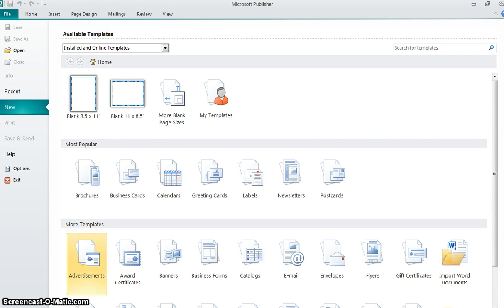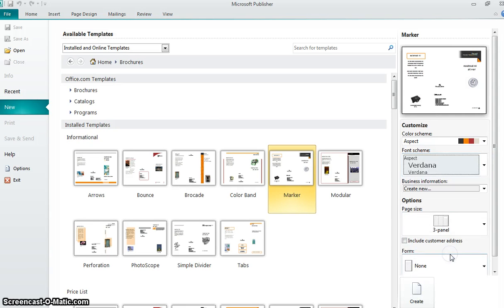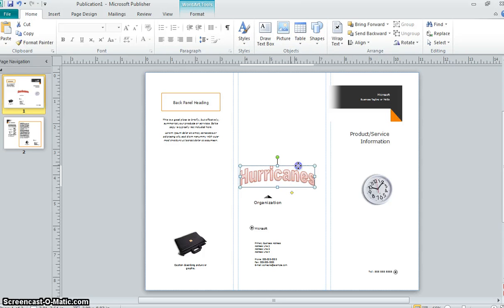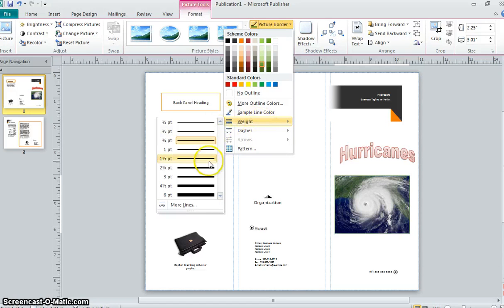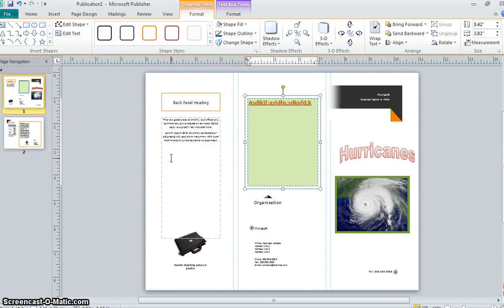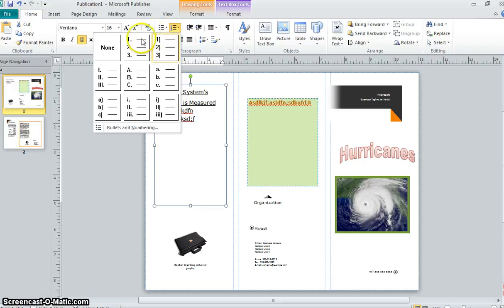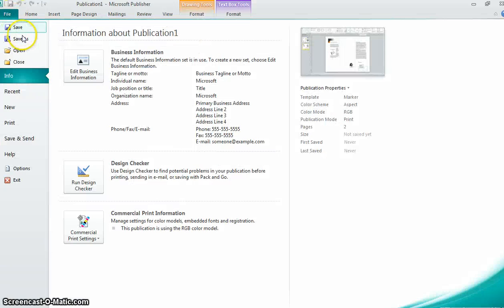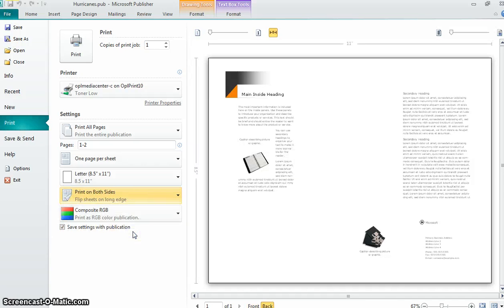Weather Project - Using Publisher.mp4